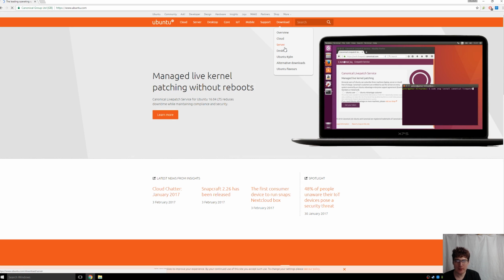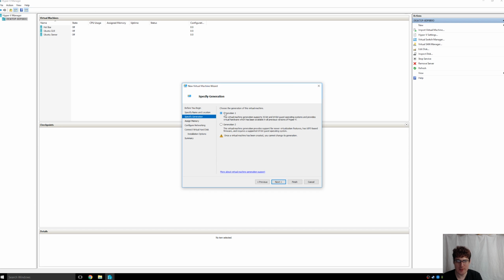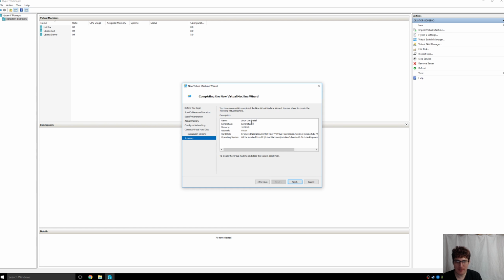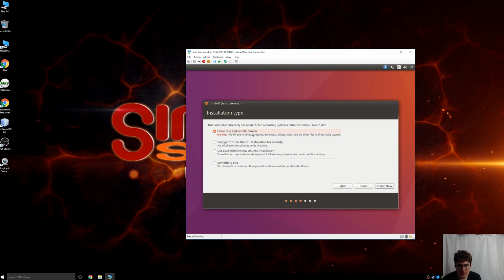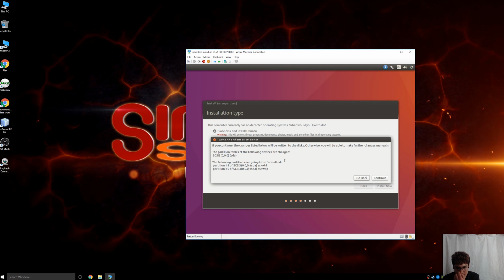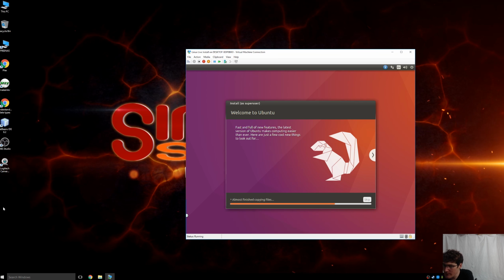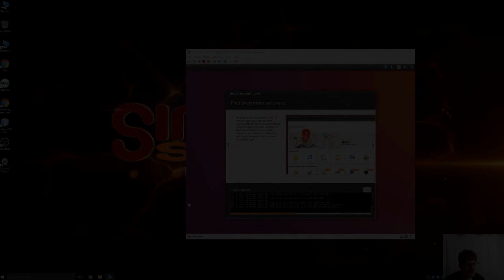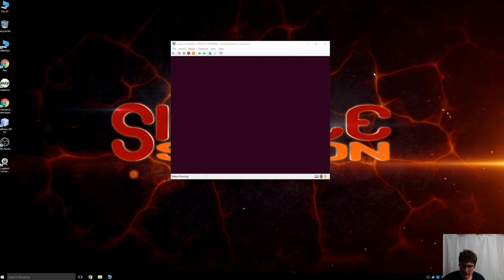Getting Started with Linux - Installing Ubuntu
Welcome to a multi part guide to linux.  Please enjoy :)

@SimpleSilicon on twitter